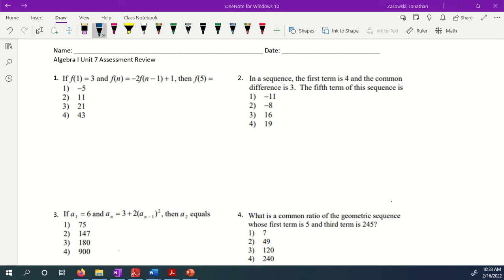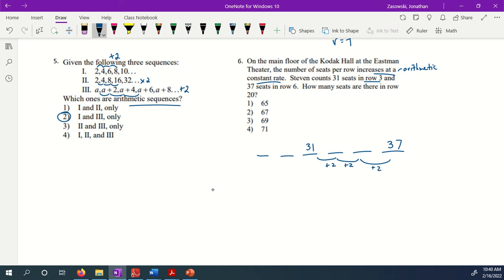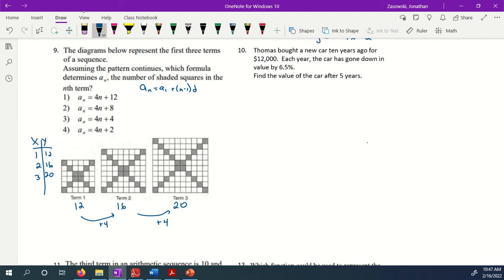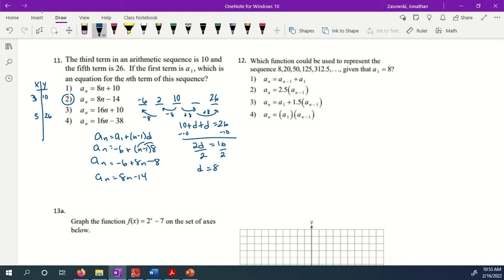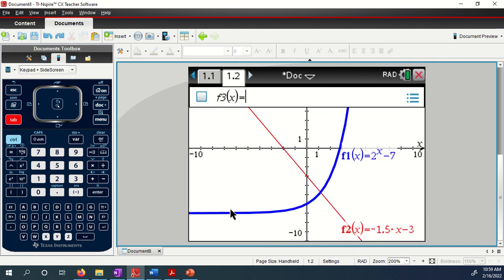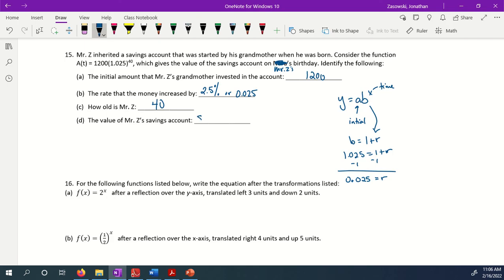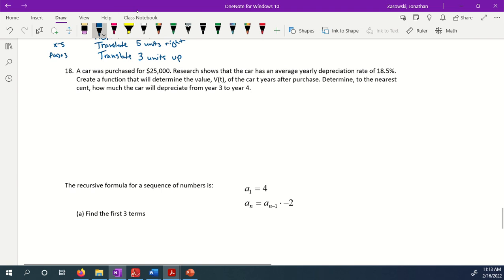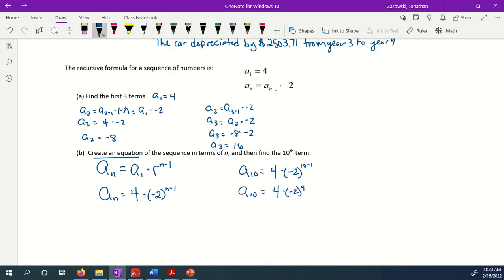Algebra Unit 7 Assessment Review Video